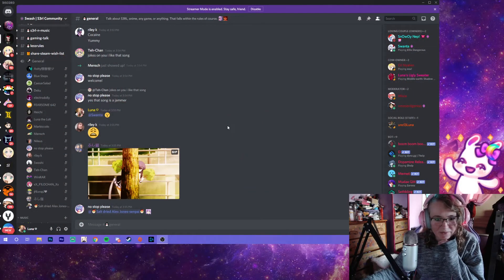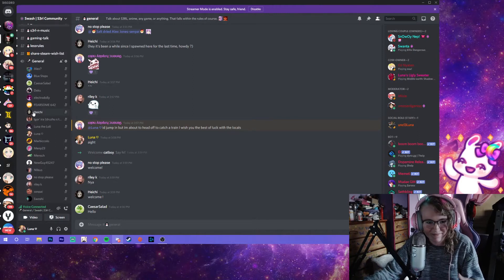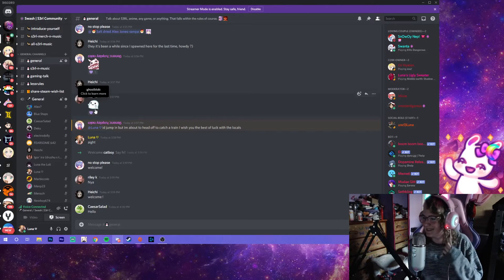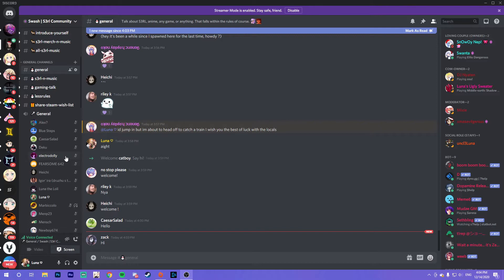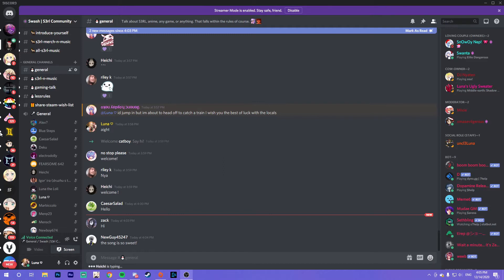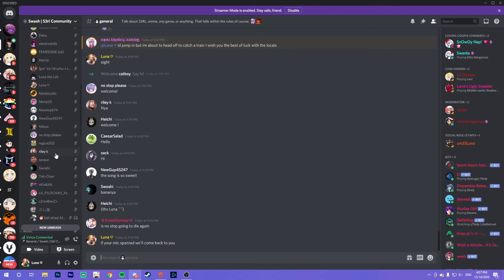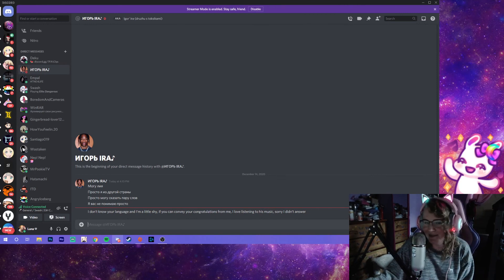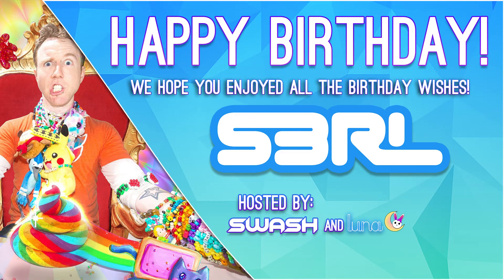To S3RL, Birthday messages from his Discord Community.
Me and swash decided to do a lil something for S3RL and his birthday. So I held a small event where some peeps could record a birthday message for him. My editing sucks i konw, but I did have fun with this. HAPPY BIRTHDAY S3RL!! from the peeps in your comunnity on discord!